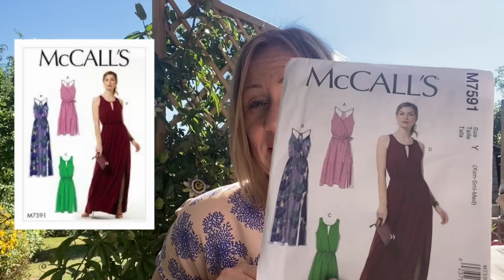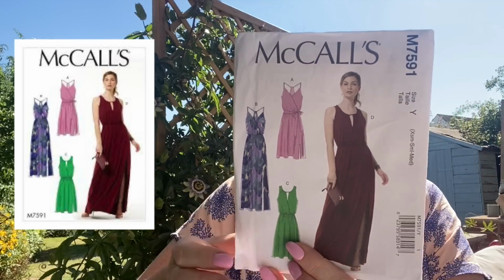The Rainbow Dress Project - Collaboration with The Yorkshire Sew Girl and Sewn on The Tyne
Hi everyone, back today with a really exciting collab with my two lovely friends, find out all about their plans for this challenge on their channels here: